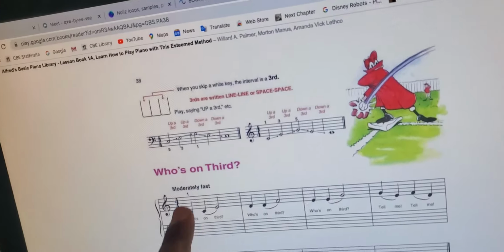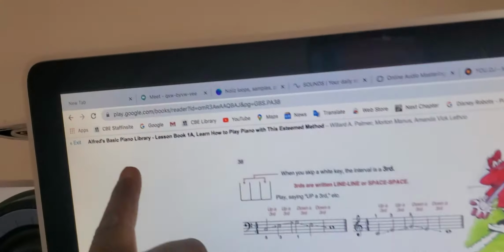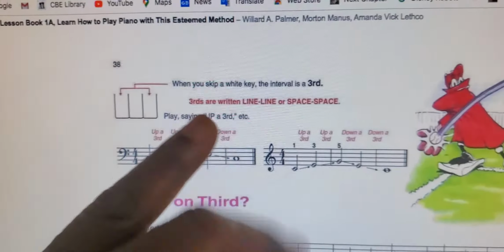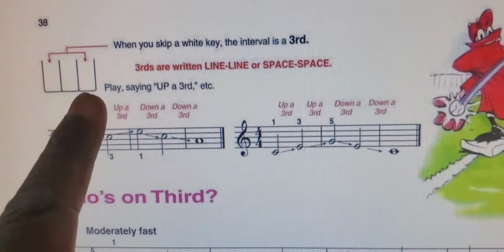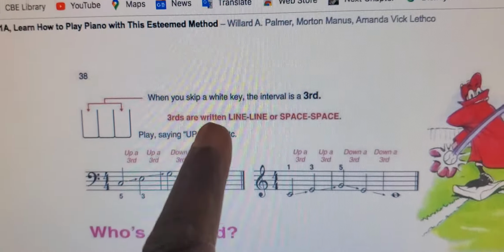Who is on Third?| Alfred's Basic Piano Library Lesson 1A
Calgary Music Tutor tutorial

— steps taken in this vide! —

1. showin
2. explain
3. clapping
4. playing

— places to buy instruments —

(for beginners)

— ABOUT US! —

Calgary Music Tutor is a business were we teach our student the fundamentals of music and how to play the Instruments, Here at Calgary Music Tutor we mainly teach the Guitar, Piano, and The Drums